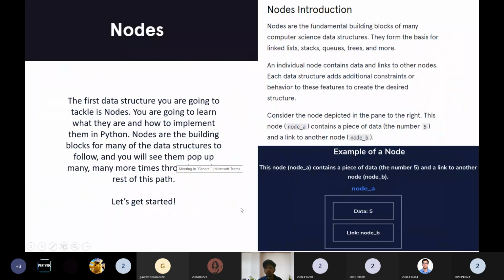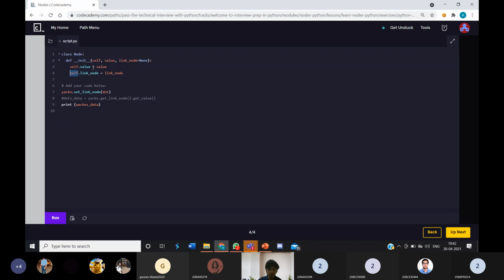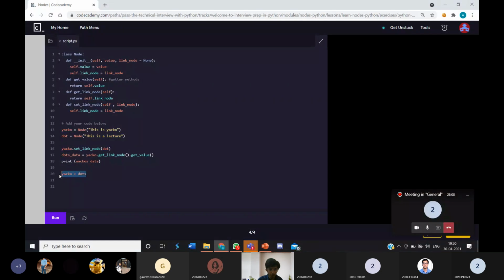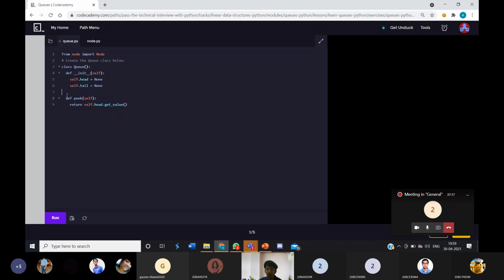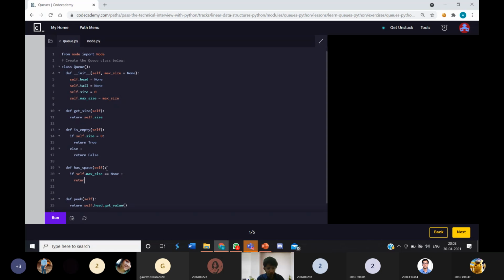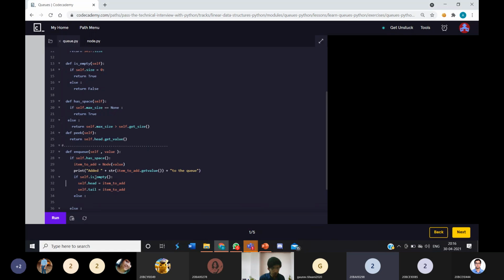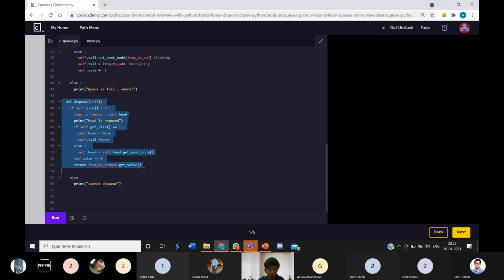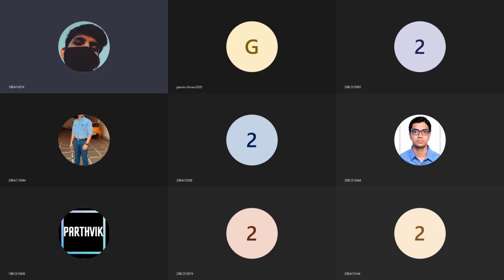Queues In Python : DSA Series : Anmol Jain